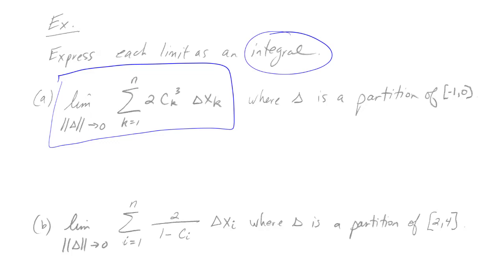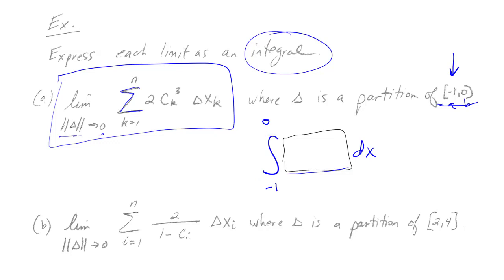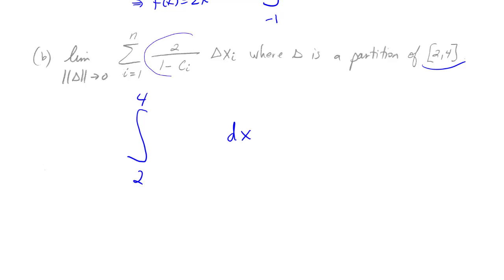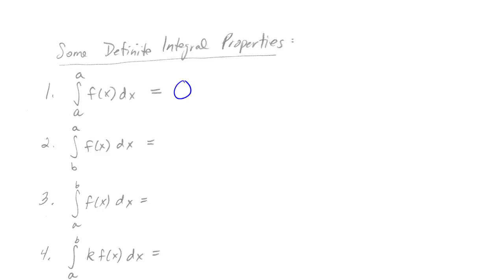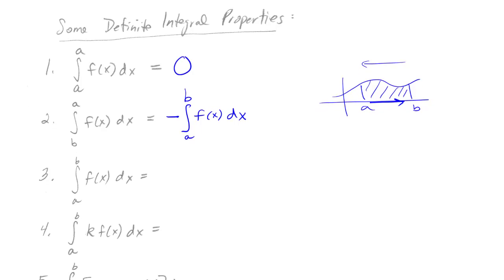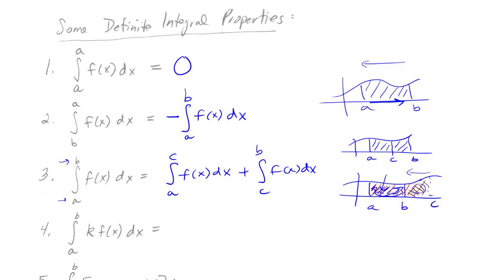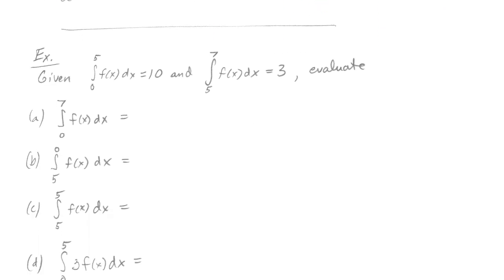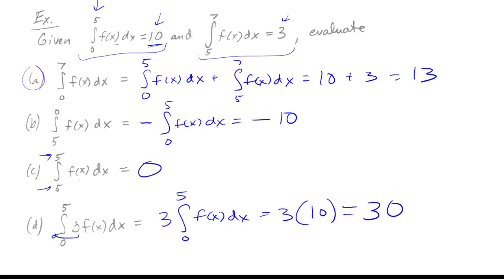CalculusI DefiniteIntegrals Part 2